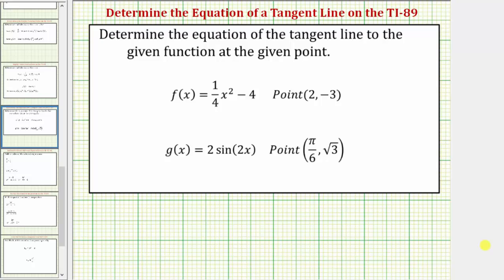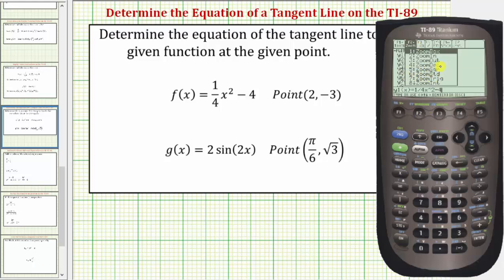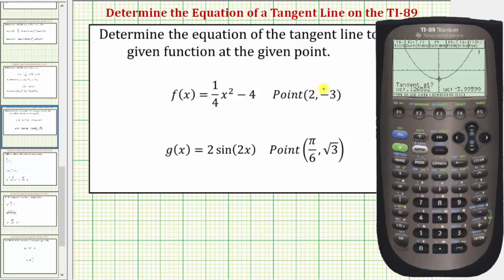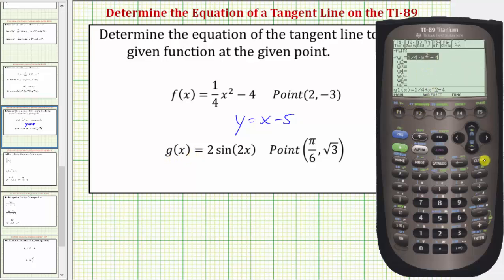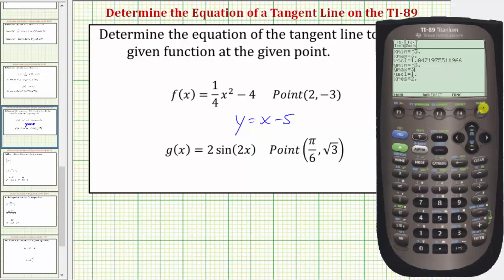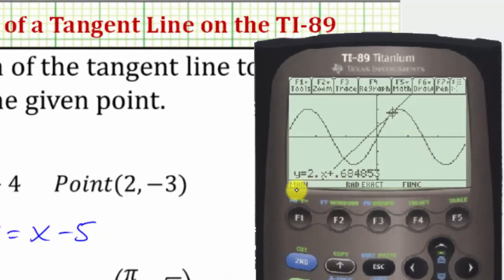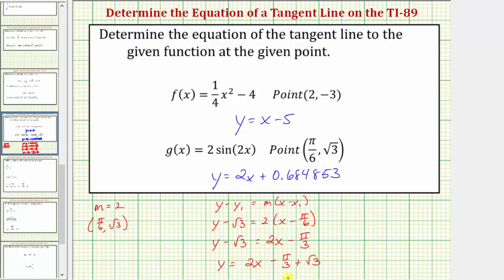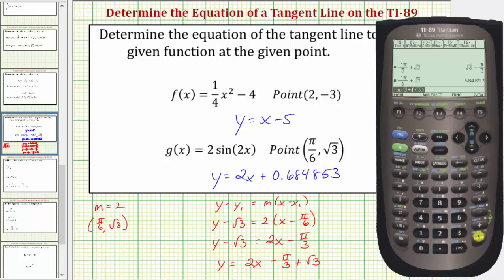Determine Equations of Tangent Lines on the TI-89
This video helps explain how to determine the equation of a tangent line on the TI-89.